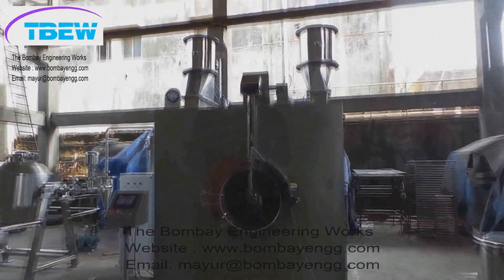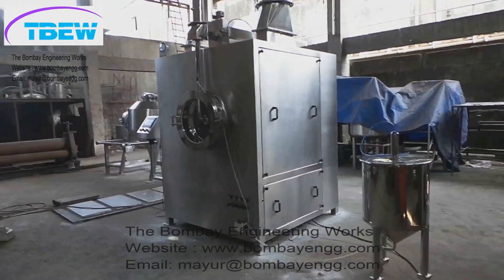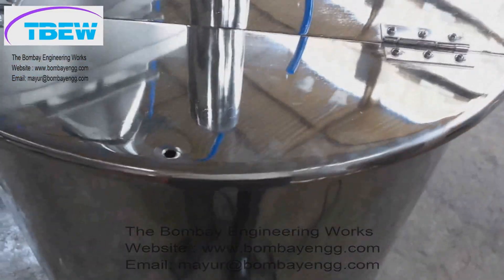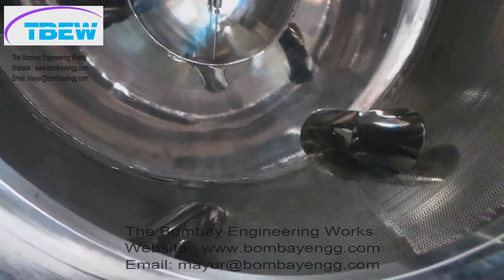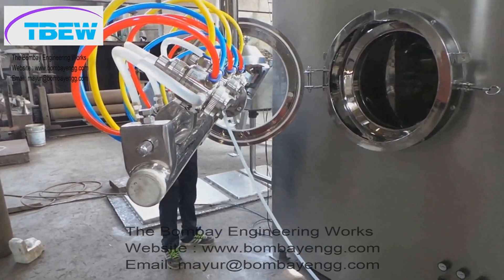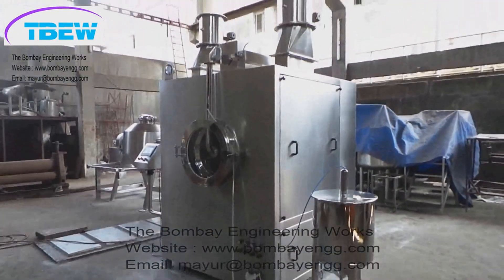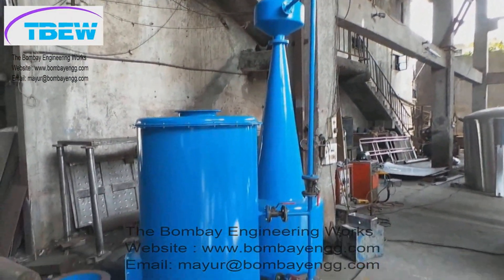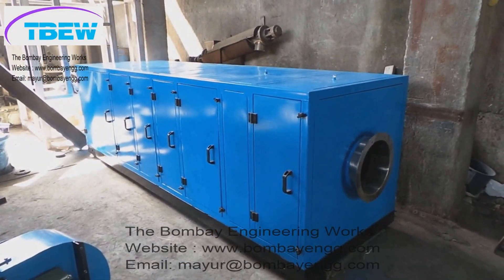Auto Coater / Automatic Tablet coater / Coating pan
"Bombayengg" Auto Coaters are rated one of the best in the industry for its unique design, excellent performance, uniform & fast coating, Latest Features , Compact Design and many more features.
Auto Coater Models are available from :  12”, 18”, 24”, 36”, 48”, 66”, 72" models.
Interchangable pan models are also available as option.

Salient Features:
o Film and sugar coating in one machine (Optional)
o Punched hole pan design results in faster drying
o Short operation time
o Auto control by PLC : Easy operation
o Special baffle design for even tablet tumbling
o Multi safety interlock system : For operators safety & quality assurance
o WIP auto cleaning system
o Automatic Dampers

Optionals available:
o Explosion proof system
o Dehumidifier in the inlet
o Scrubber
o Auto loading & Discharge for bigger models
o Interchangable pans for smaller models

ADVANTAGES OF “BOMBAY: AUTO COATER

Fastest Production in lowest time.
Reduces manufacturing cost by at least 10% to 15 %for each batch of tablets by savings in its Utility in terms of Air Consumption, Electricity and Steam etc.
Reduce coating time, increase productivity of Tablets than any other system.
Increased solids concentration in solutions and enormous saving of coating solution at least 15-20% Enormous saving in coating solution.
Homogeneous, adjustable spray pattern with better rollover of tablet.
cGMP Model and no operator involvement necessary during the process.
Washing / Change over process is less.
Precise weight gain in definite time frame.
Interchangeable design can be possible on request.

The Bombay Engineering Works
Unit no 9, Unity Industrial Estate
Naikpada, Village Valiv, Vasai East
Dist Palghar
Mumbai – Maharashtra